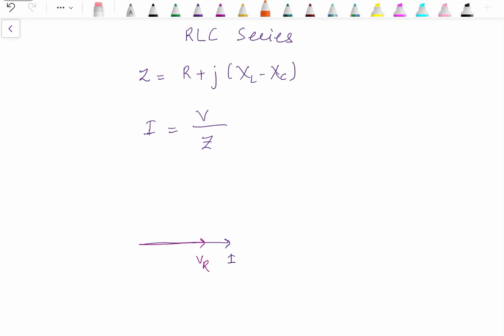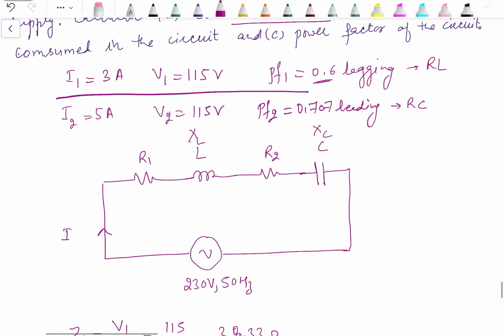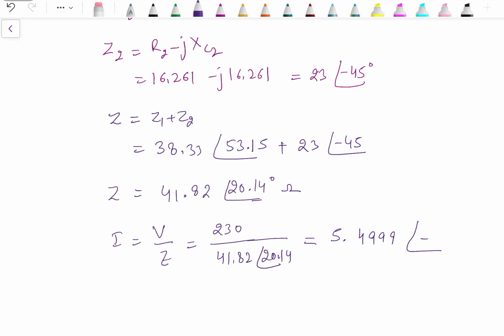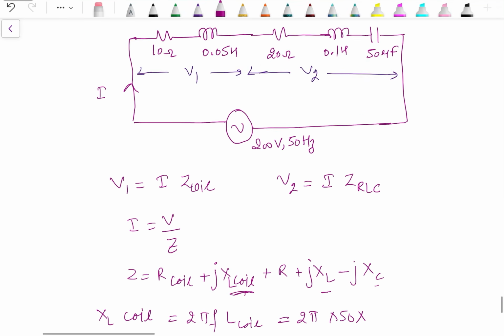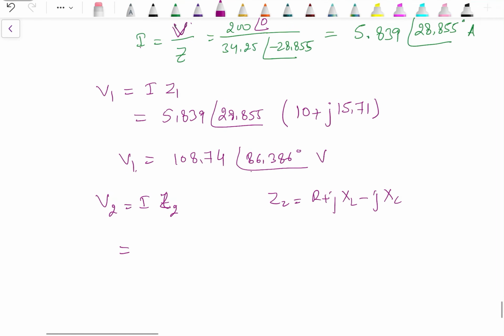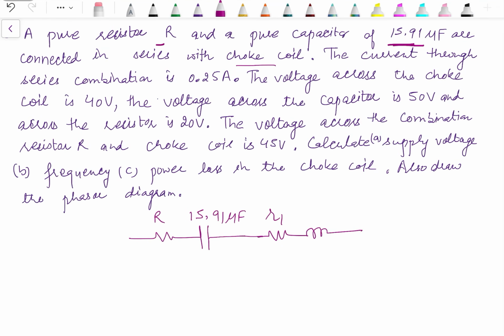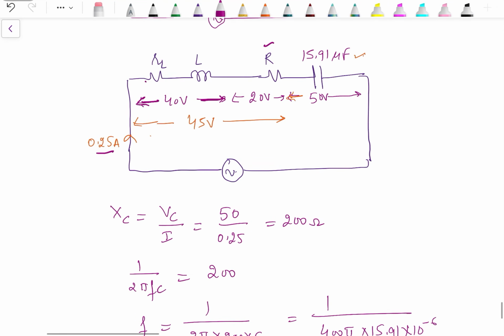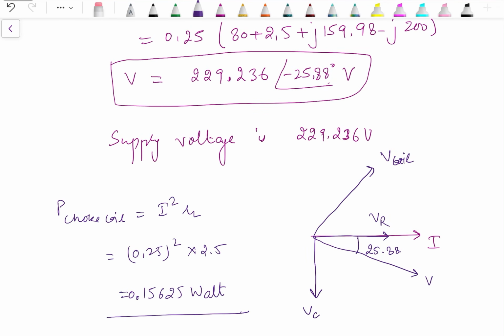AC Series Circuit: RLC Series Circuit Numericals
With the help of this video learn how to solve the problems if a Resistance is connected in series with an inductor and Capacitor across the AC supply.